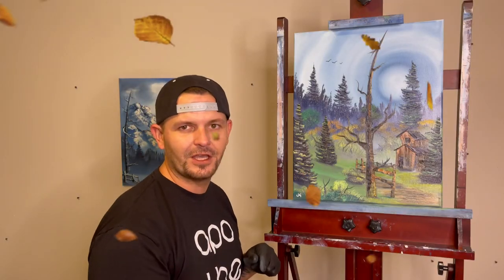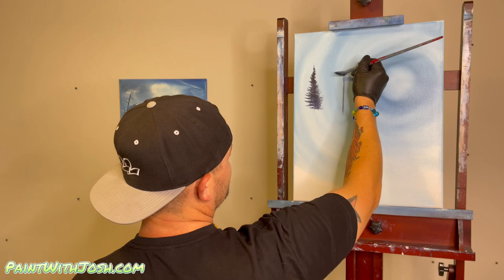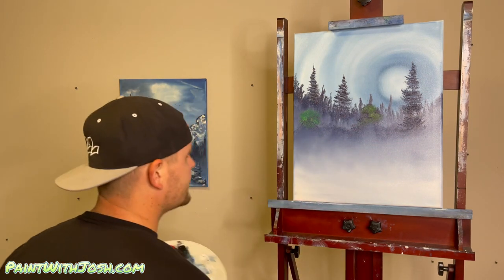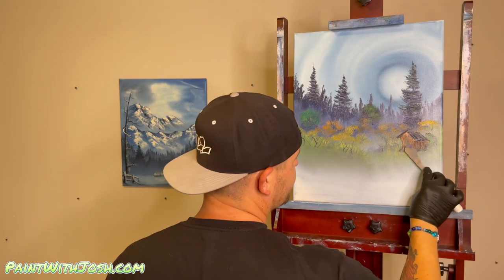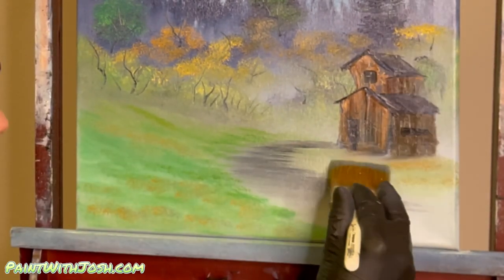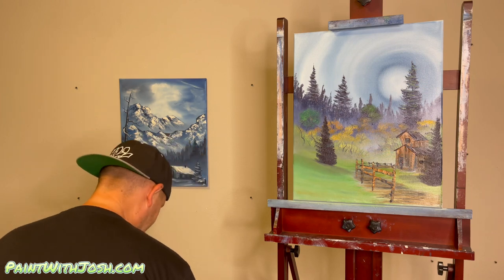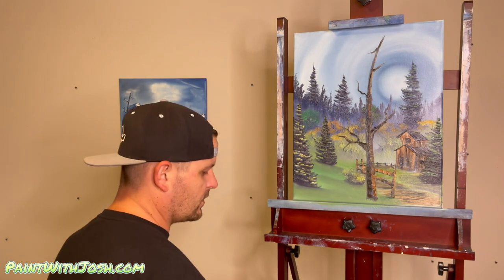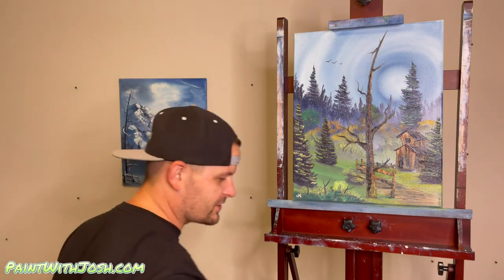Autumn Oil Painting Tutorial on 16x20" Canvas with Liquid White Blending Medium by PWJ instructor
Today we painted on 16x20" Canvas with Oil Paint and Liquid White Blending Medium. This makes the canvas wet so our Wet on Wet technique will work.

Colors - Dark Sienna Phthalo Green Sap Green Prussian Blue Alizarin Crimson Midnight Black Titanium White Bright Red Cadmium Yellow Yellow Ochre

Brushes you'll need - 1 & 2" Blender Brushes, fan brush size 10, micro fan brushes, micro liner brushes, half round, palette knife

Please send in your finished versions to Facebook. London and I love seeing them!

Have fun and happy painting!